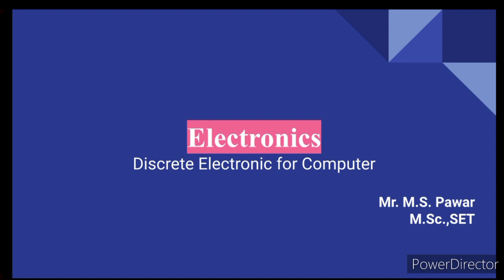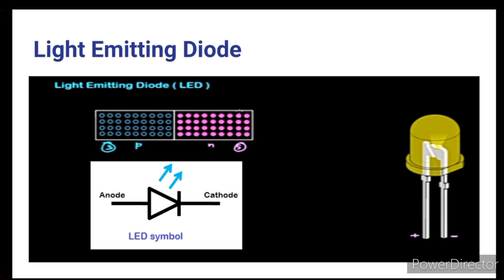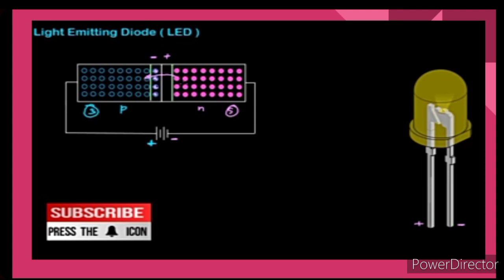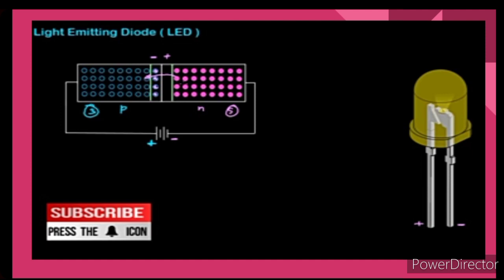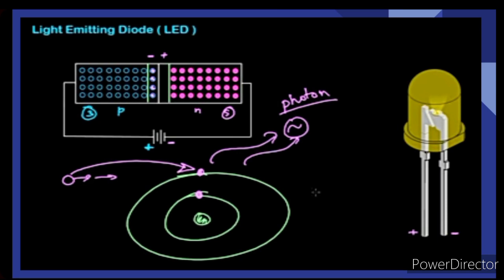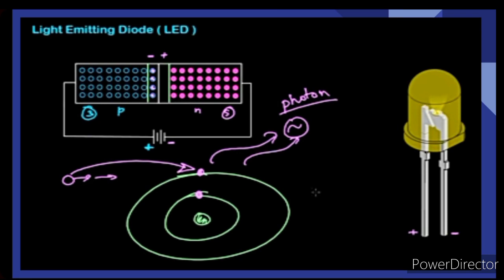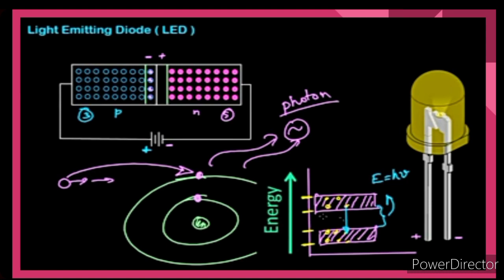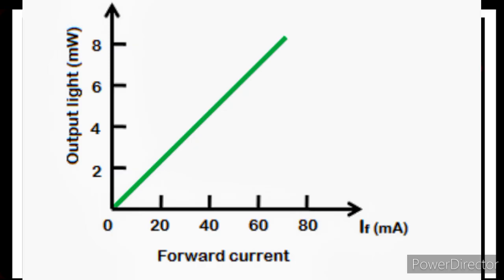Electronics- Discrete Electronic for computer(3)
unit I Diode